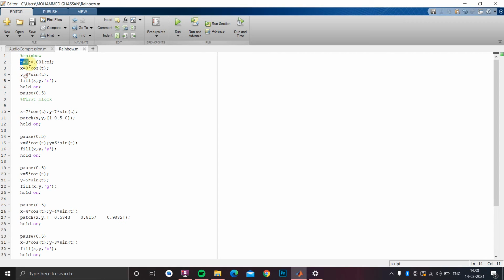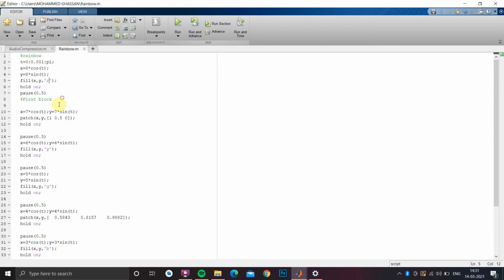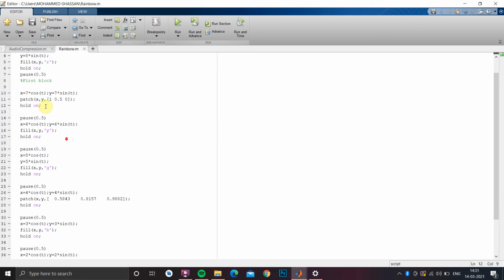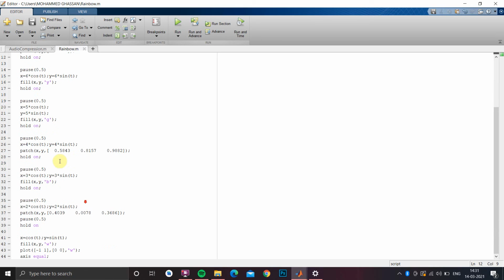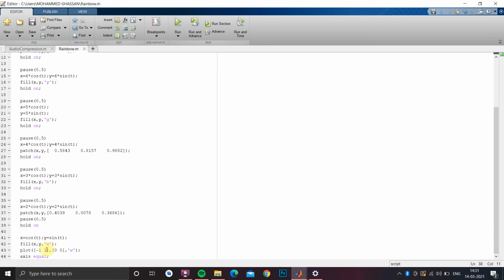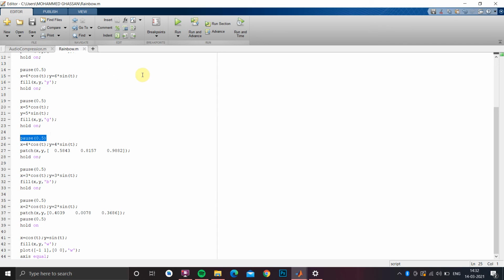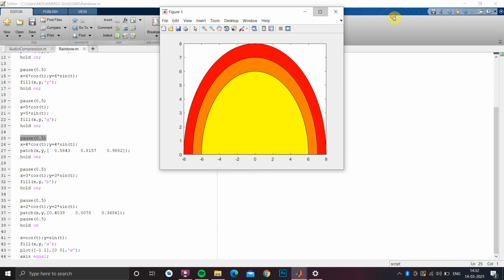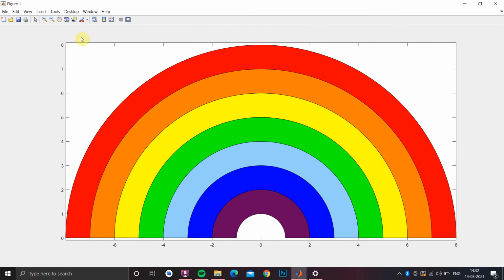MATLAB Rainbow design with CODE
Thank you very much, Love you!